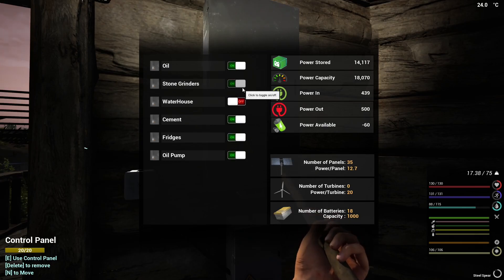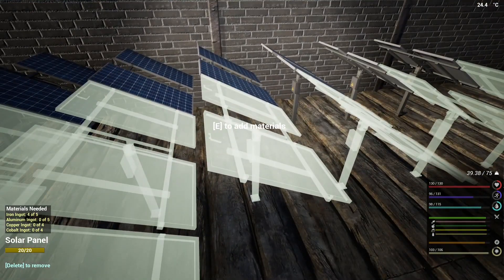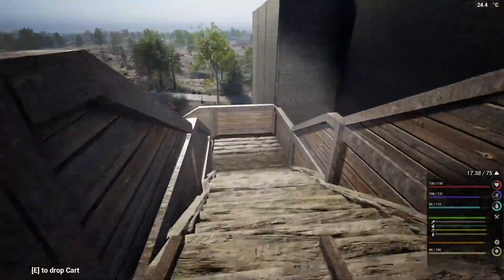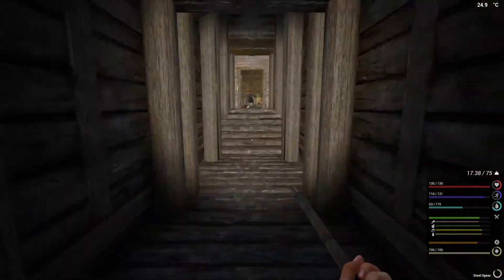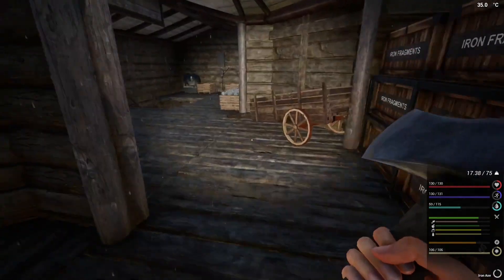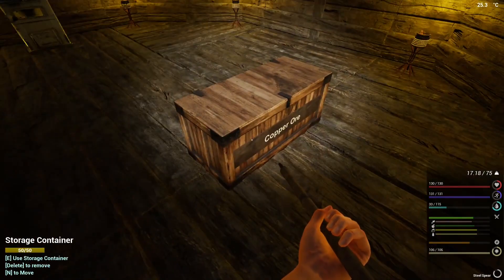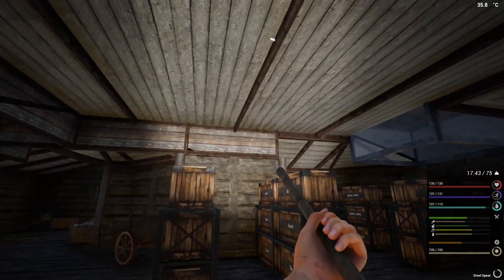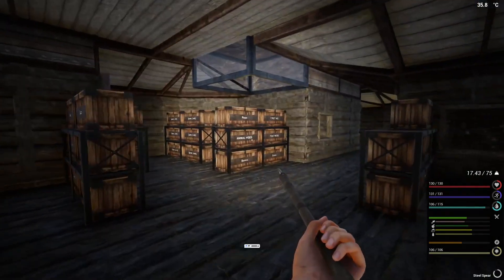Fixing The Hole In The Roof! The Infected Gameplay S06E54